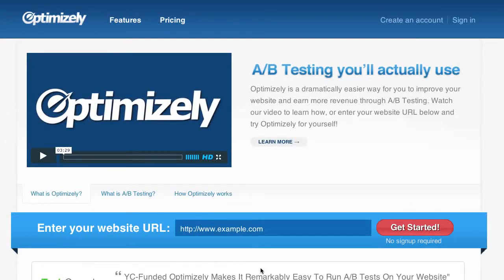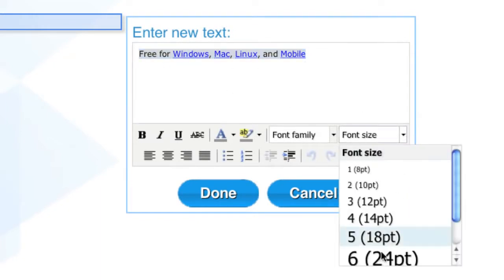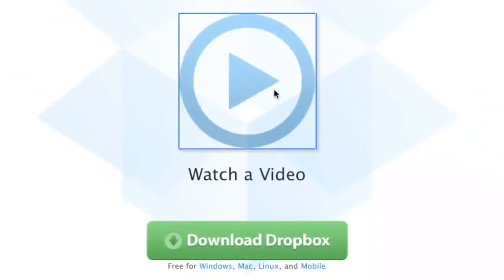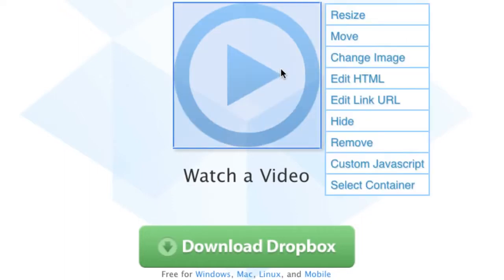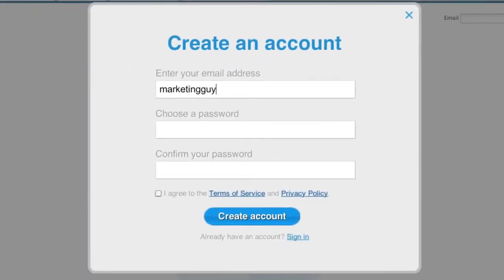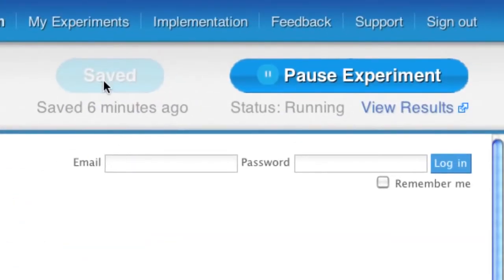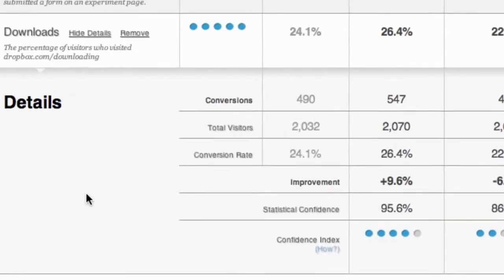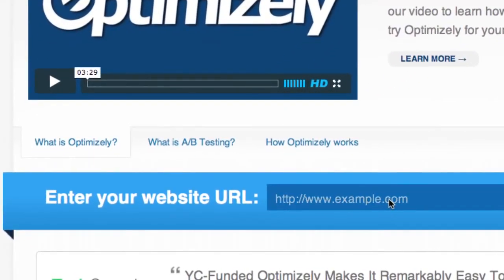Introduction to Optimizely